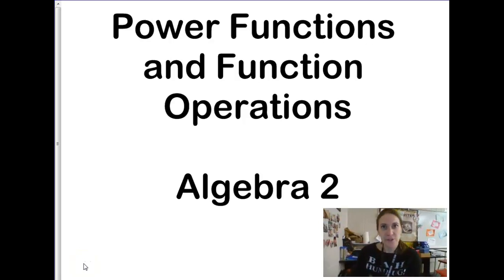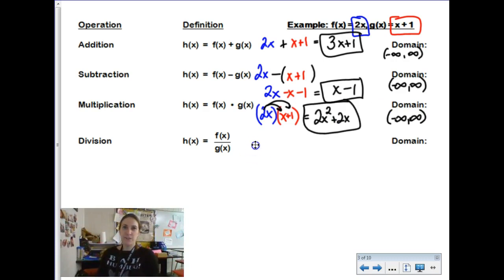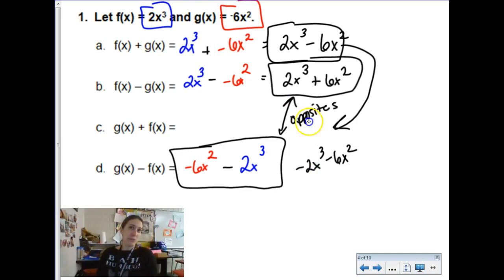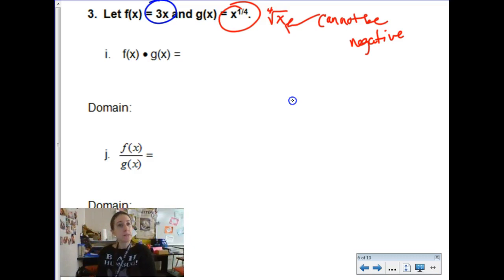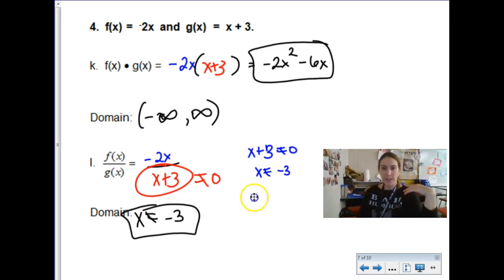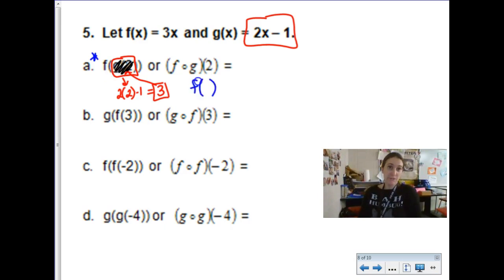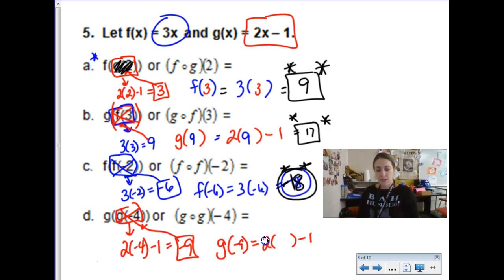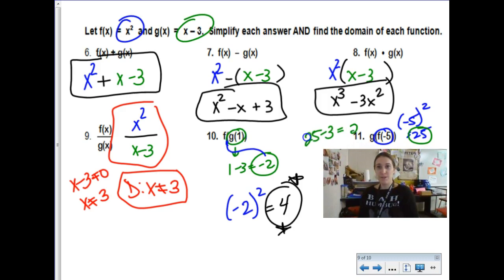Power Functions and Function Operations Alg 2 2018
Using function notation, perform the operations on functions and give any domain restrictions.  Also covers composition at values.